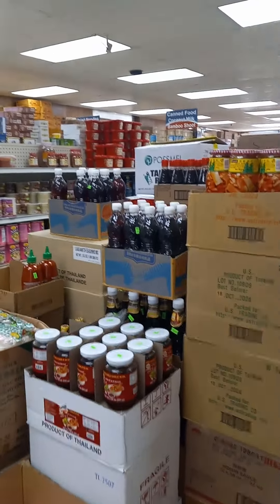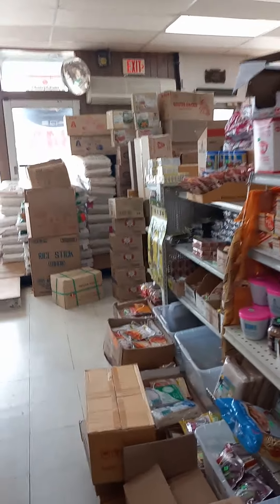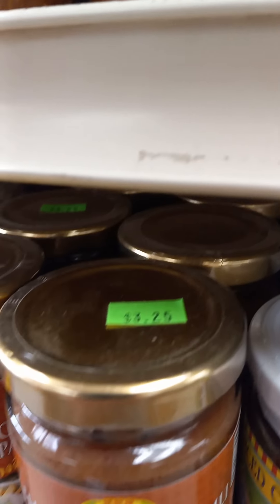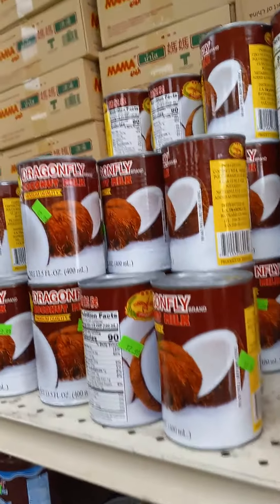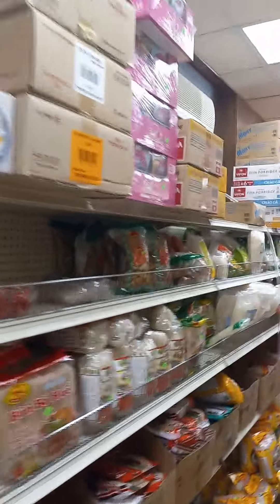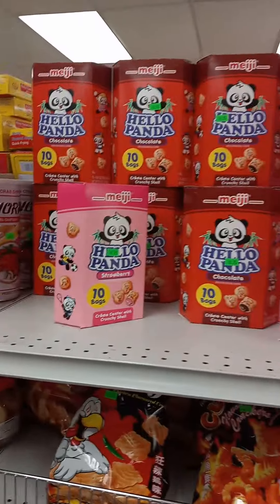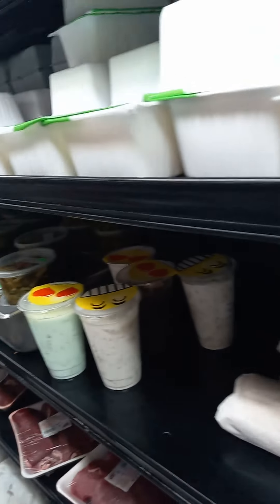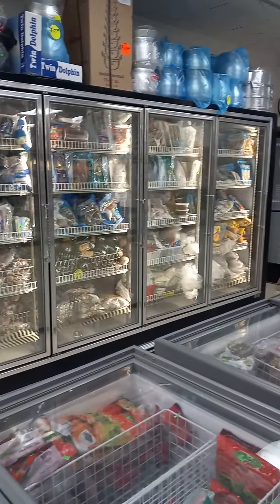Visiting are Asian store today